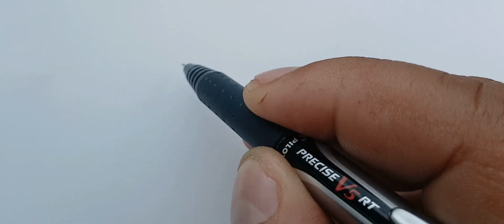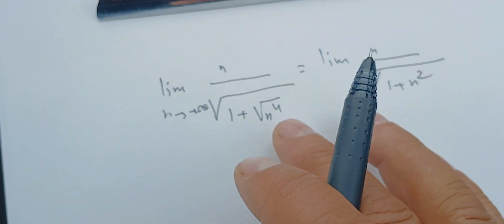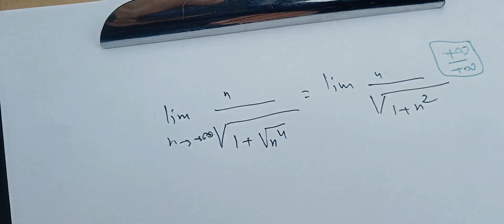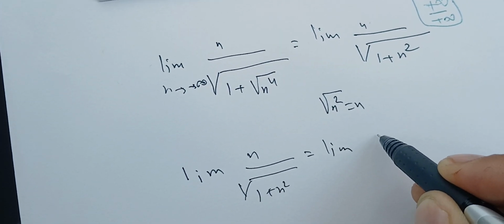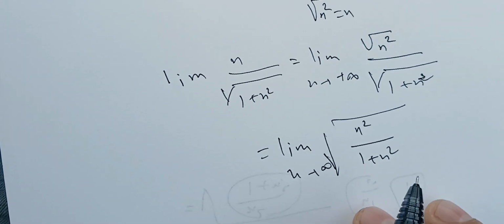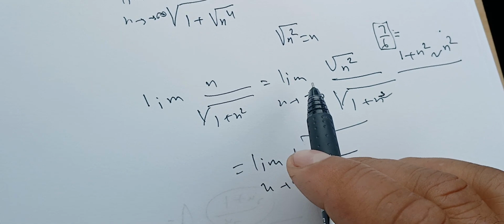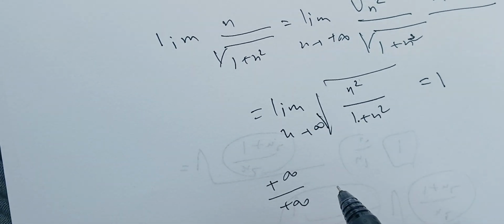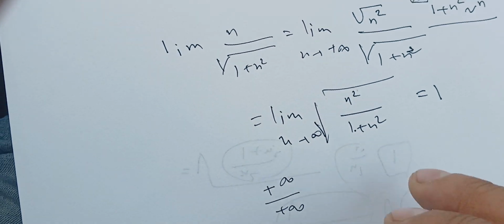How to find the limit of a sequence. Undetermined form.The techniques used.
Today we're going to be talking about limits of sequences. 1 of the key of dealing with sequences is that we need to Uh to remember that sequences are just functions. So we're going to use what we know about functions to to to deal with with limits. This is an extra that we have in our hands when we are dealing with limits.

Sometimes we need to reduce limits like  factoring out by radicals to getometimes using some formulas that we know from precalculus or calculus. But the most important idea is that 1 dealing with limits. We we use all the tools that we have seen when dealing with functions like the sum of limits .The  question of  limits like the product of limits. For instance when we have an undetermined form and when we have some clever ideas that we use to find the limits of the question and basically what we do is we try to find the limits using the logic of mathematics.

In this video we deal with some very specific limits that we have seen before. the most important idea is that when we are dealing with limit, we always find the limit when n goes to Infinity. So this is the idea here. Now we're going to use logic and some algebra basically pre-calculus to find the limits. We will use more advanced technique when we are dealing maths python ap tennis calculus java mathematics olympiad improperintegrals with differential equations limits integrals derivatives and some Laplace transform to deal with some limits in next videos.